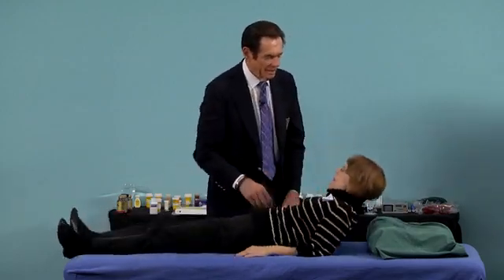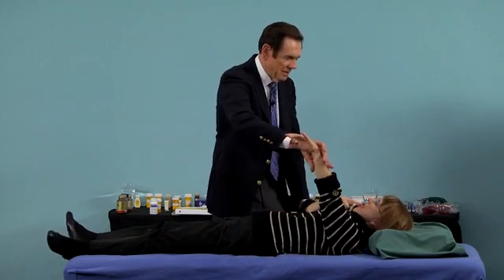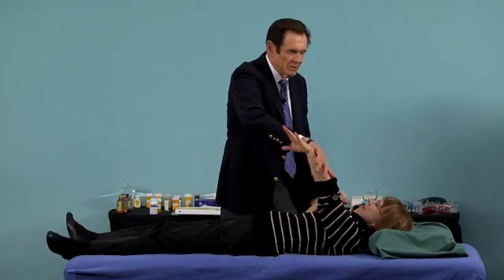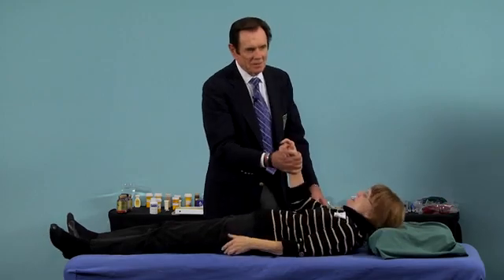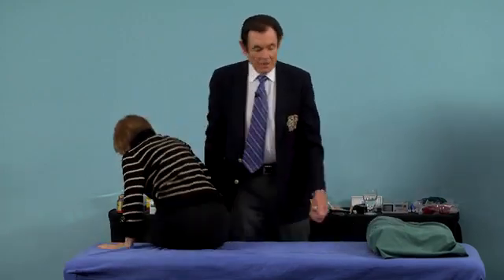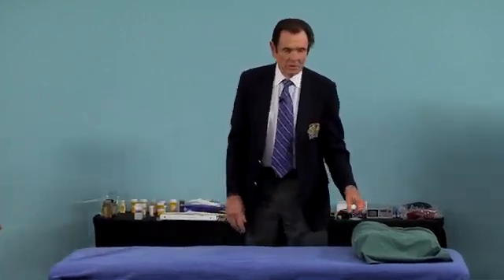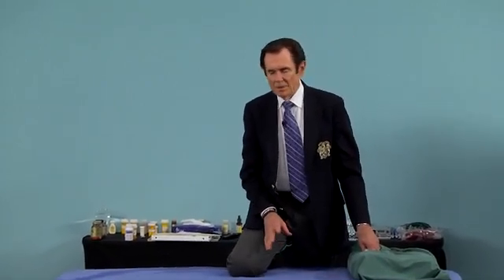Dr Sheldon Deal - Sleep Issues - Difference Between the B Vitamins (B1 and B2)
This explains the difference between Vitamin B1 and B2.  The cardinal B1 deficiency indicators include the symptom of disturbed sleep eg wake up at night but have trouble going back to sleep or 'dead tired but can't go to sleep' - but also other issues such as a possible link to back pain at night and the urgency to urinate at night (obviously, there may be other reasons for such conditions). A B2 indicator is that those people will experience their body jerking at night in their sleep. Their body will jerk so hard that they will think someone kicked them. (This is different from "Restless Leg Syndrome .. this can be a reaction to antihistamine medication or low levels of Iron and interestingly, Vitamin B1 deficiency Restless Leg Syndrome – An Interesting Finding] ).

The other indicator for B2 deficiency is that if you put your head to the side on a pillow, you'll hear your heart beating with that ear with a loudness that is annoying and makes it difficult to go to sleep. He demonstrates how kinesiology can be used as a tool to test for each of this. Synthetic Vitamins should not be used longer for 4 or 5 days.